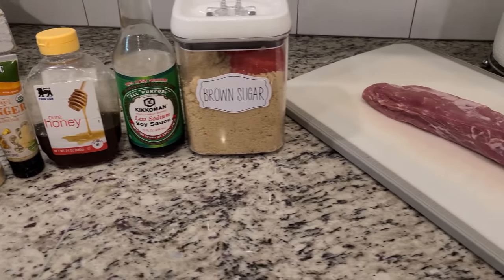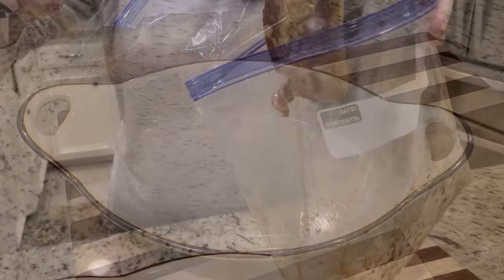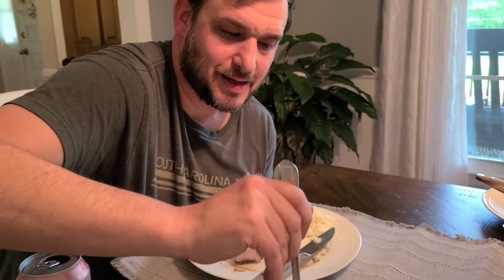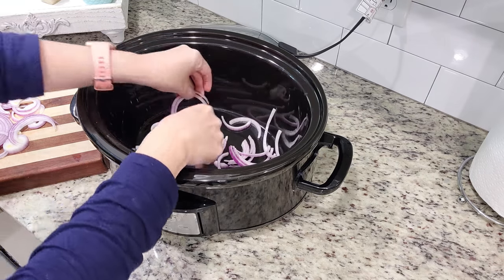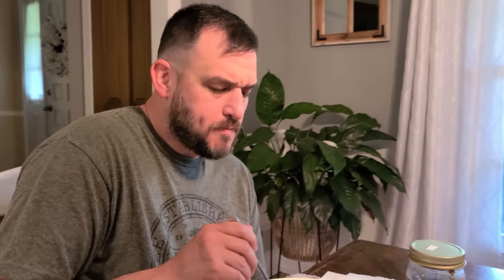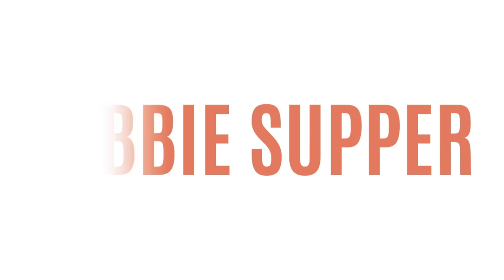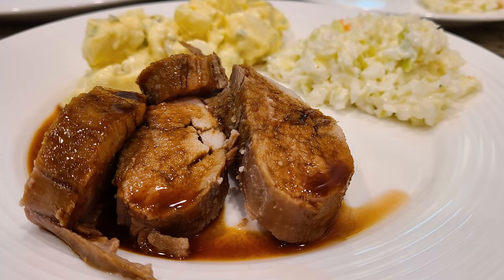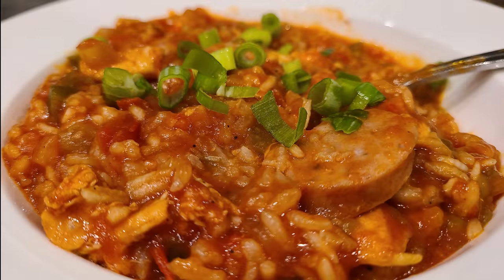WHAT'S FOR DINNER? | 2 SLOW COOKER MEALS | 3 THROW AND GO MEALS | EASY DINNER IDEAS | NO. 90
Who is excited for some new dinner inspiration?? This What's for Dinner is packed with throw and go meals that are SO easy.  Love y'all!

VEGGIE DICER

Our cutting board was a gift from friends several years ago.  They had it specially made by a friend of theirs.  We love it, but I don't have a link for it.  :)

0:00 Introduction
0:27 Asian Pork Tenderloin
7:14 French Onion Pot Roast
13:00 Subbie Supper Intro Brenda
14:04 Jambalaya